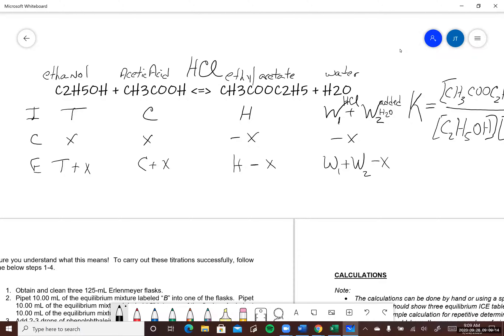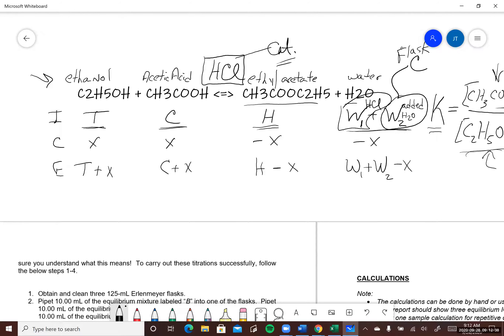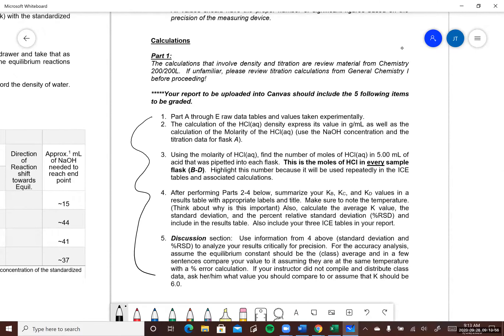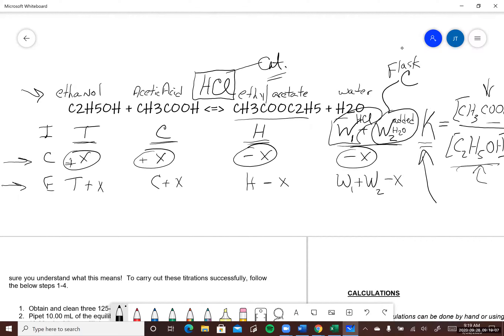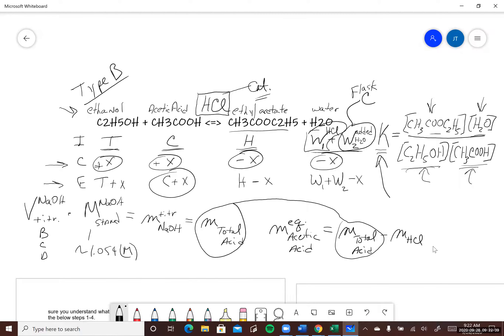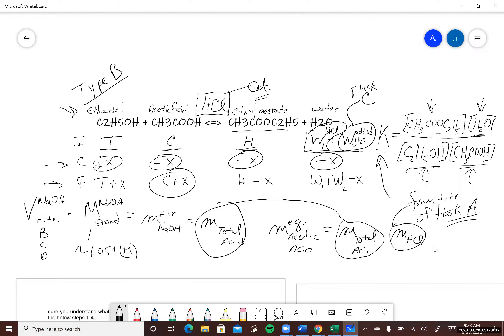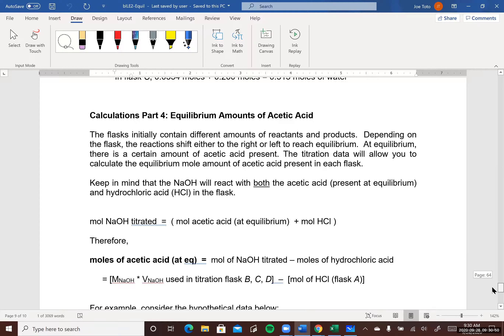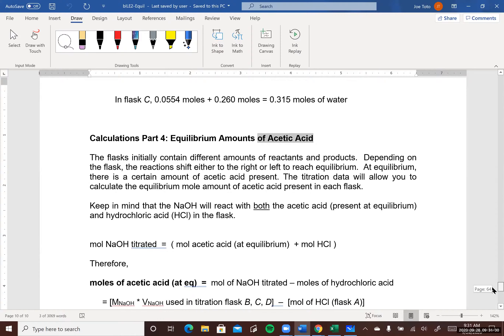ILE2 report video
Quick instructions on report preparation